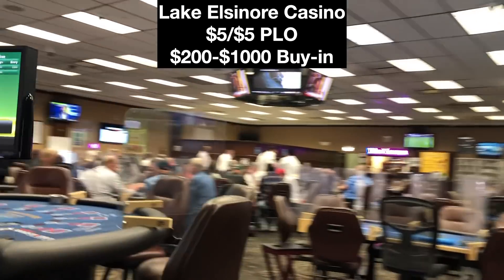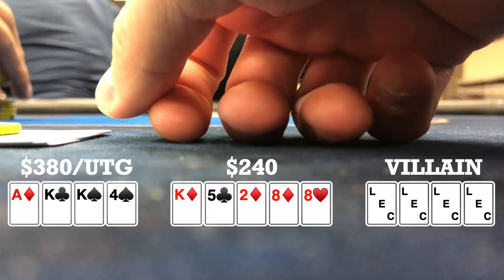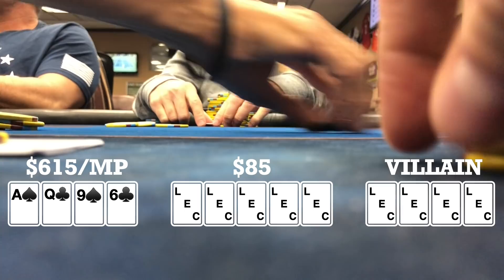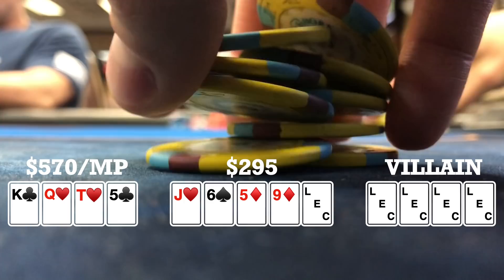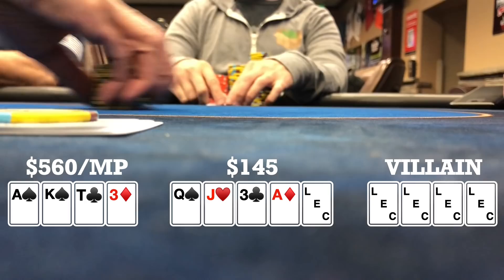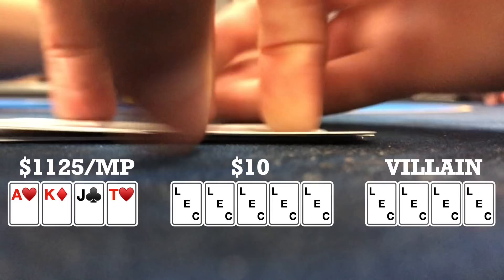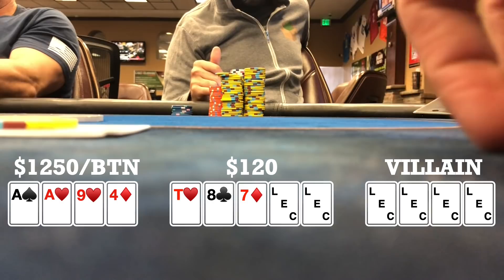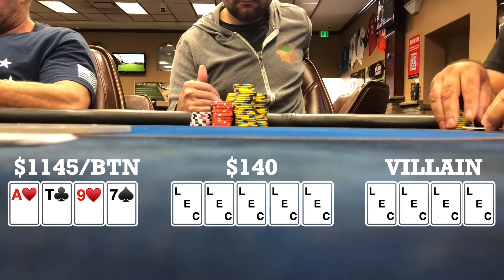Poker Is Easy When You're Running Like Usain Bolt! Vlog #25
I'm a live Pot-Limit Omaha (PLO) poker player/vlogger who'se been inspired by many poker vloggers @AndrewNemee, @BradOwen and @Rampage) and now want to bring the great 4 card game to Youtube. The great game poker vlog.

$5/$5 Pot Limit Omaha at Lake Elsinore Casino in Lake Elsinore, CA